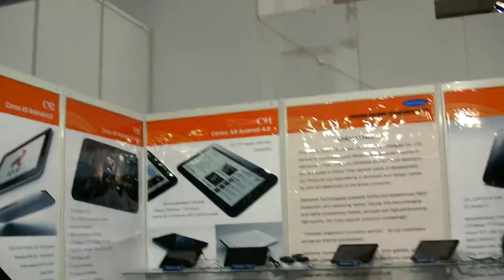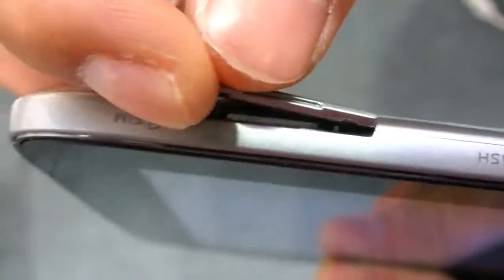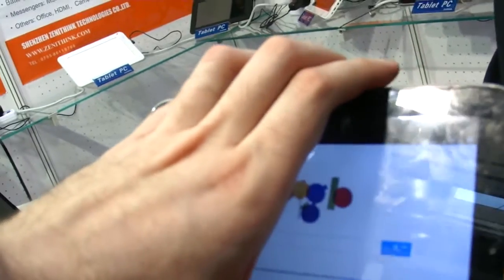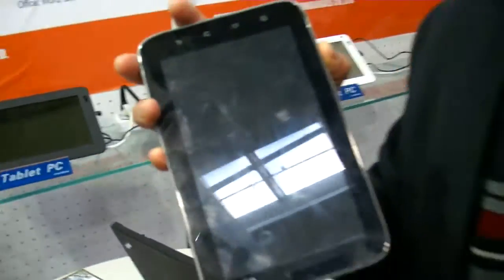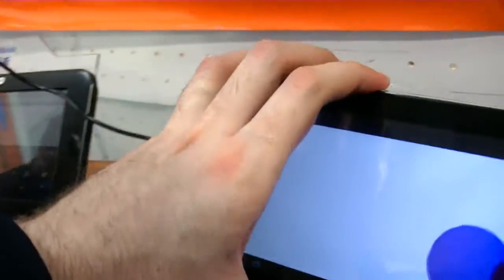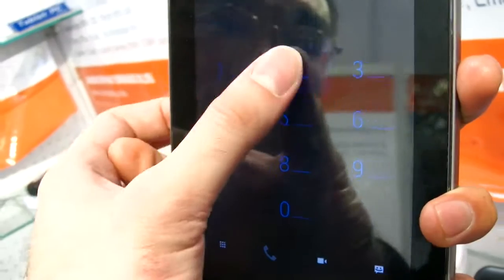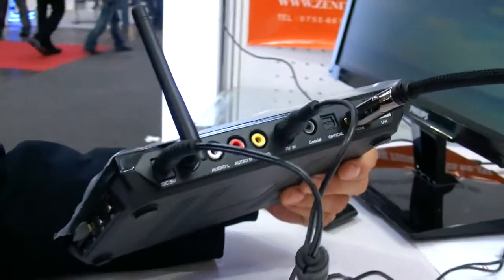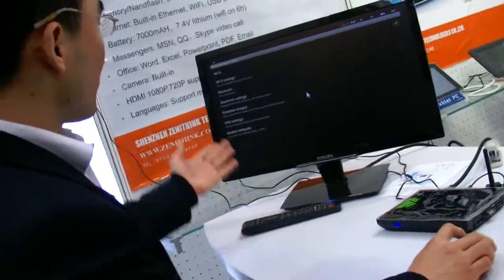Zenithink ST-Ericsson U8500 based 3G 1024x600 Tablet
Zenithink shows their new ST-Ericsson U8500 Dual-core ARM Cortex-A9 based tablet designed by ontim with a built-in 3G HSPA+ modem, bluetooth, WiFi, and a decent 1024x600 screen resolution. The price is $150 for an order of at least 1000 units. They also show a $65 AmLogic based Android set-top-box with a built-in DVB-T tuner.